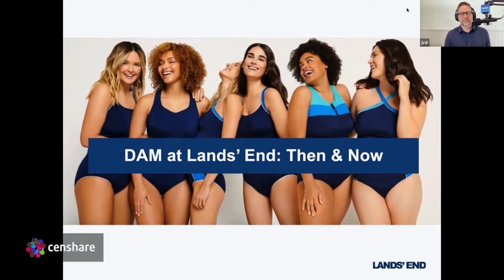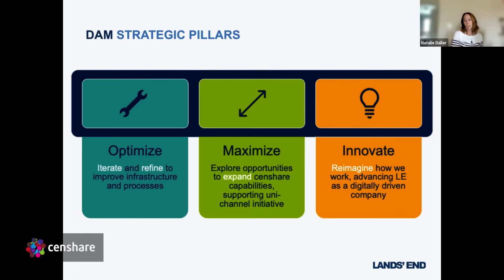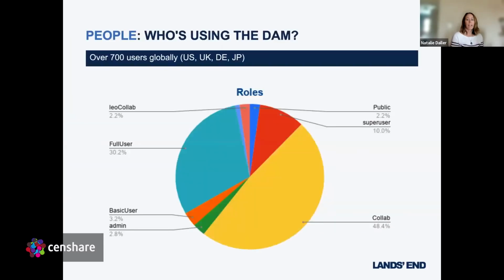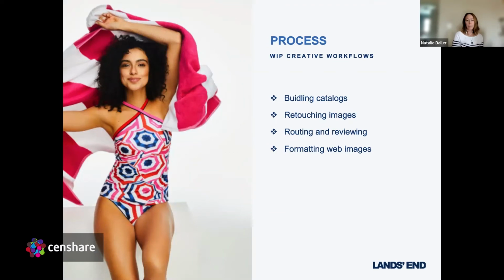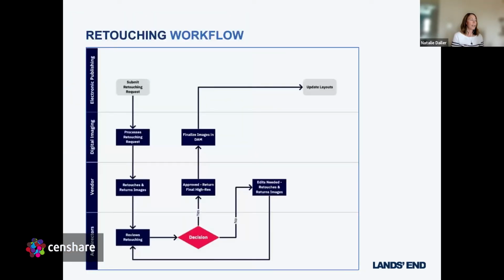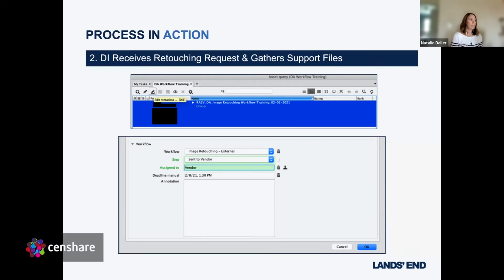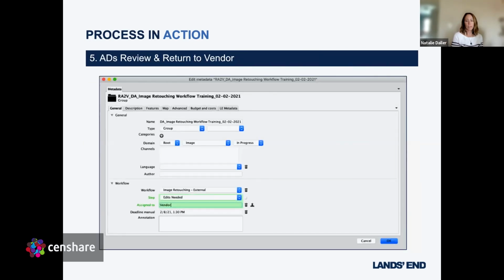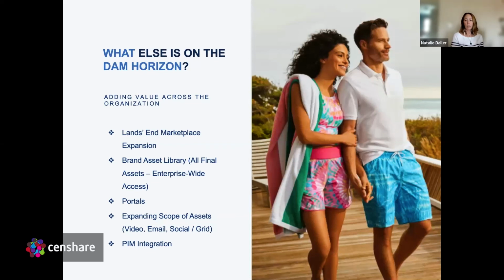Industry Session - Lands' End